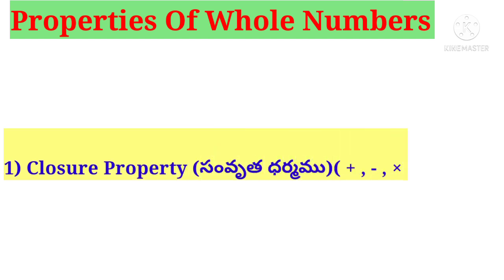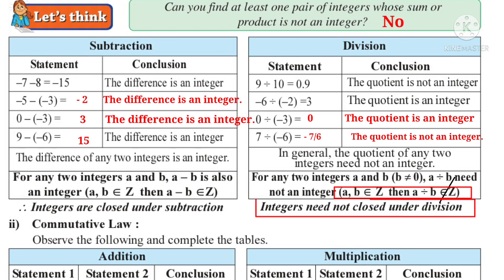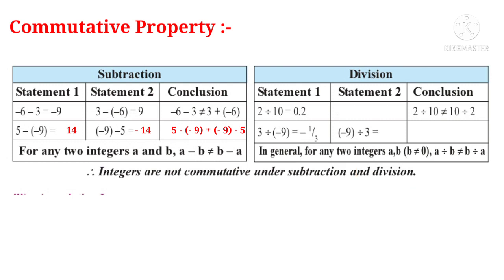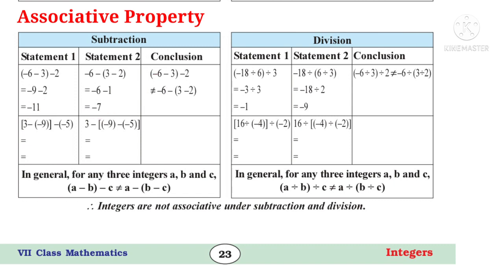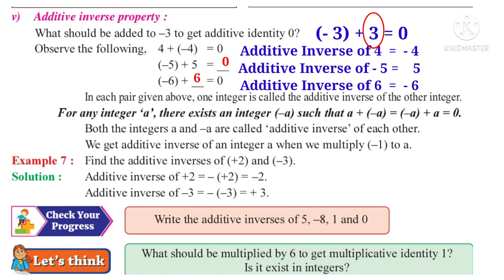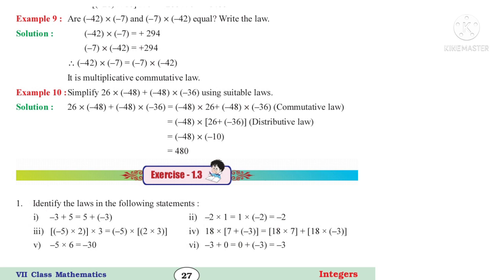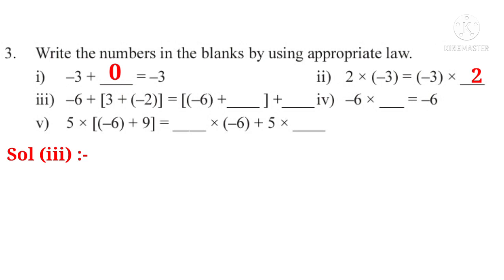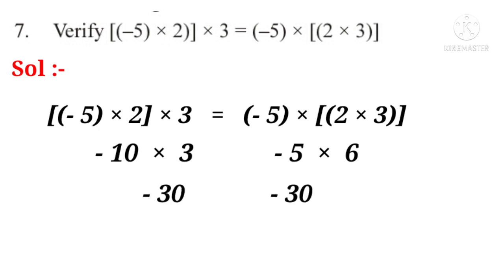AP New 7th || Integers || Ex-1.3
Detailed Explanation of properties of Integers & Solutions to the problems of Exercise 1.3 of the chapter " Integers" of Ap New 7th class mathematics.